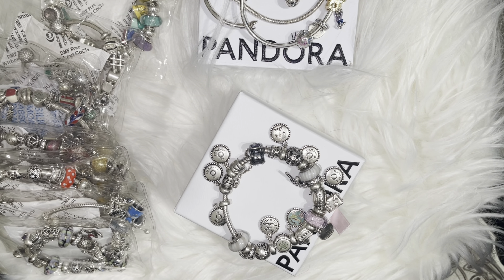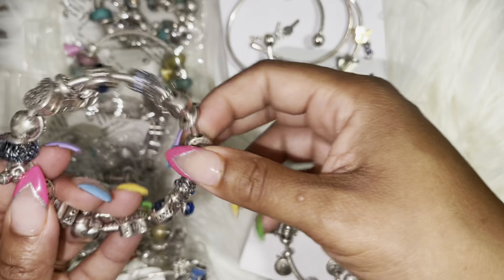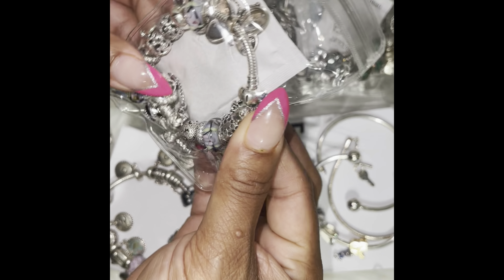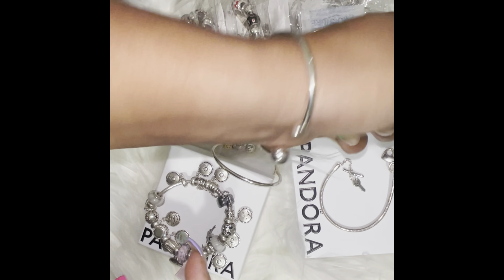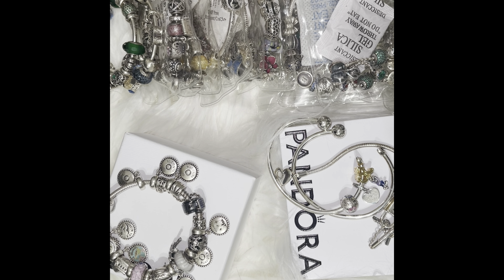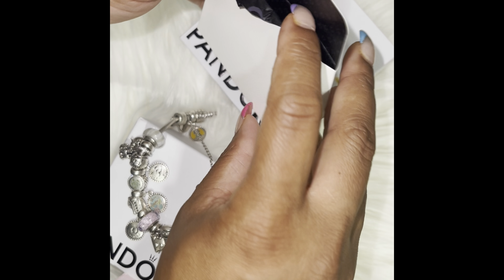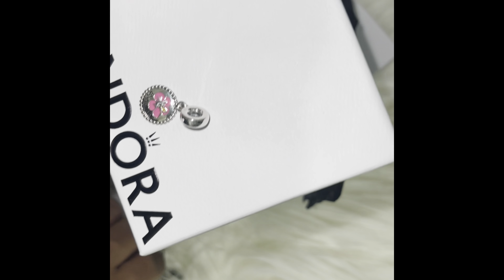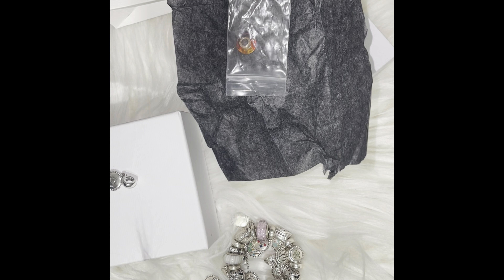Pandora - An update on my Travel bracelet and more